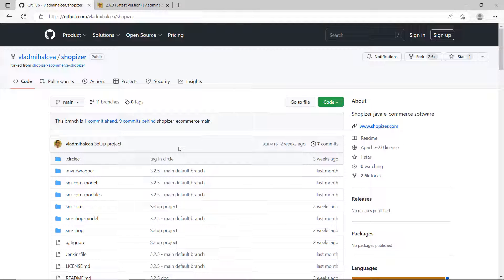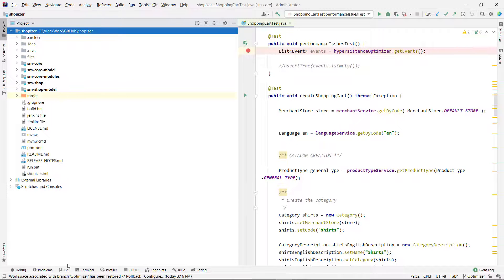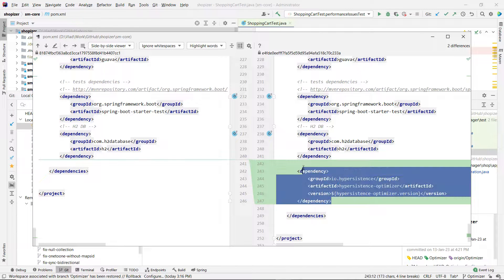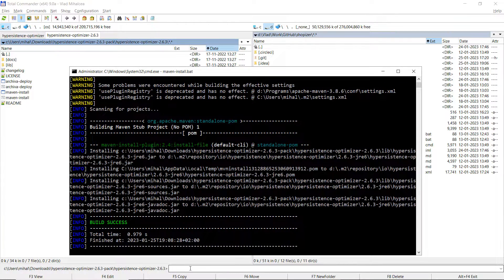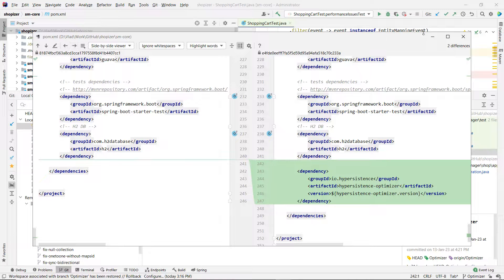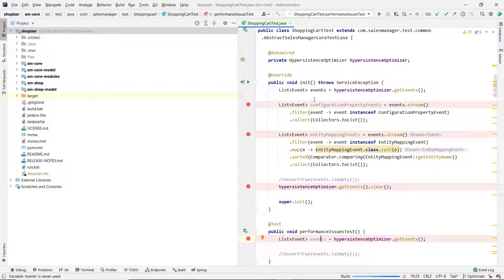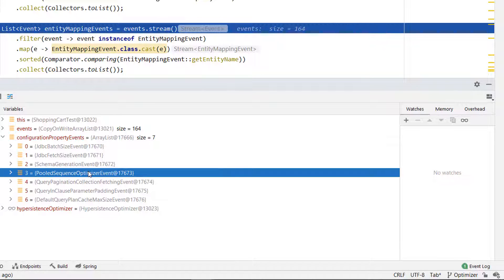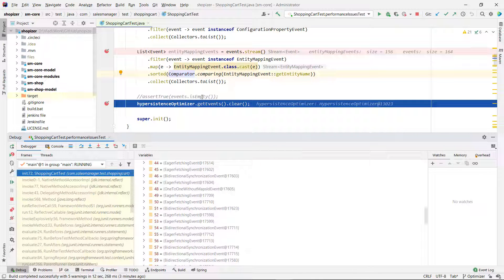Tuning a Spring e-commerce application using Hypersistence Optimizer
1️⃣ This is the first episode of the series, in which we are investigating the performance tuning issues reported by Hypersistence Optimizer when analyzing the Shopizer OSS project.

2️⃣ If you want to watch the second edition of this series, check it out below 👇

3️⃣ If you want to watch the third edition of this series, check it out below 👇